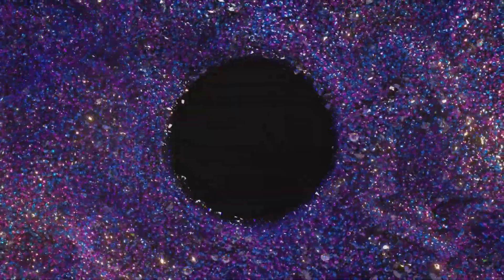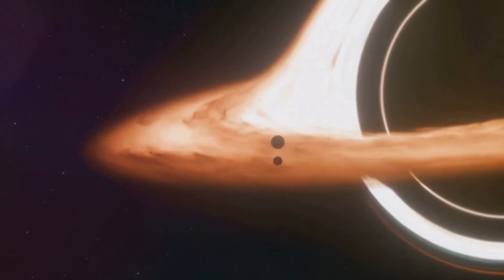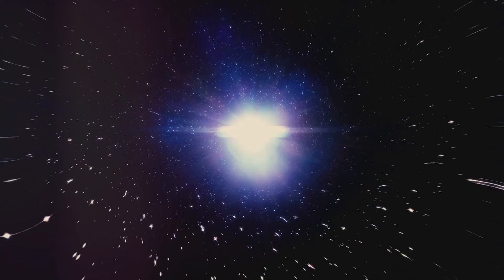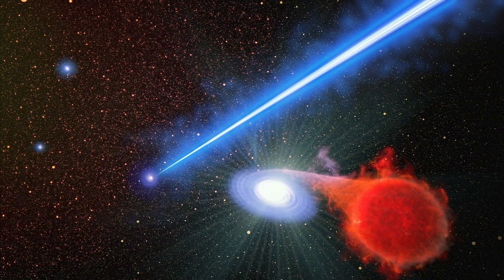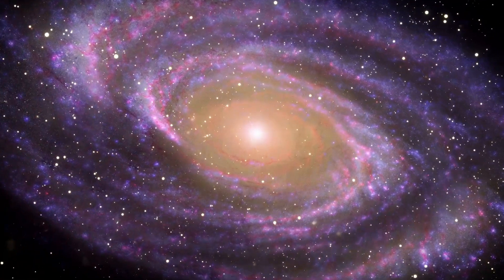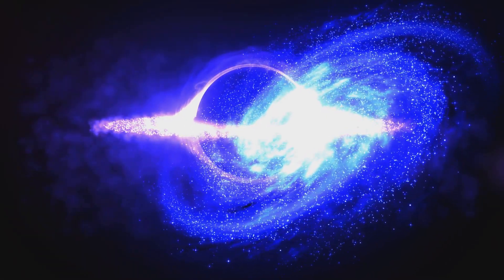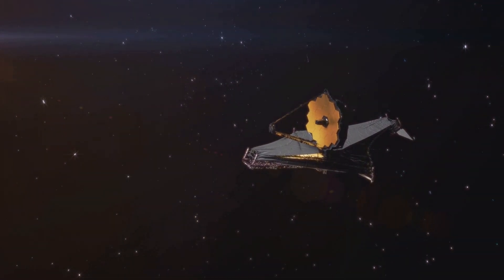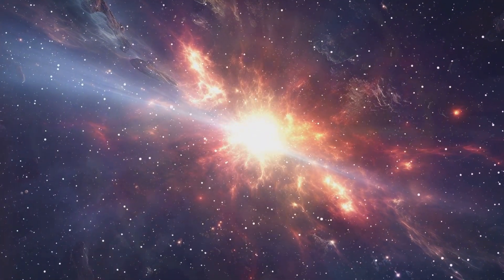⚠️ NASA’s Hubble Captures Black Hole Beam Triggering Stellar Explosions | Must-See Cosmic Discovery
NASA’s Hubble Space Telescope has just captured one of the most jaw-dropping cosmic events ever! In this video, we reveal how a supermassive black hole’s beam is not just consuming matter, but triggering massive stellar eruptions in distant galaxies. 🌌✨

We dive deep into the incredible scientific discovery, explaining how black hole jets cause these explosive eruptions and what this means for our understanding of the universe. These findings are challenging our knowledge of how black holes influence galaxy formation. This must-watch cosmic event, captured by NASA’s Hubble Telescope, will blow your mind!

Watch the official NASA images of black hole beam-triggered stellar eruptions captured by Hubble! Discover how black hole jets work, the role of shockwaves, and why this discovery is groundbreaking for future space exploration. 🚀

🌟 In this video, you’ll learn:

What is a black hole beam and how does it trigger stellar eruptions?
Exclusive look at NASA’s Hubble Telescope images of these explosive events.
How this discovery is rewriting what we know about black holes and galaxy formation.
Why this event is so critical to our understanding of the universe.